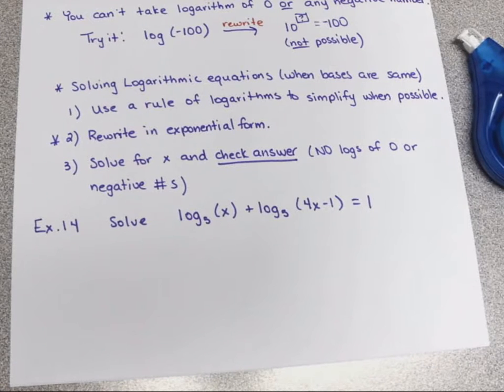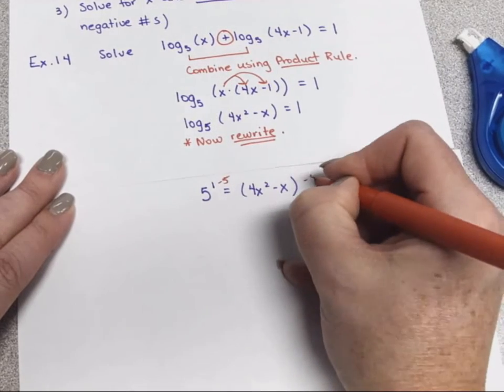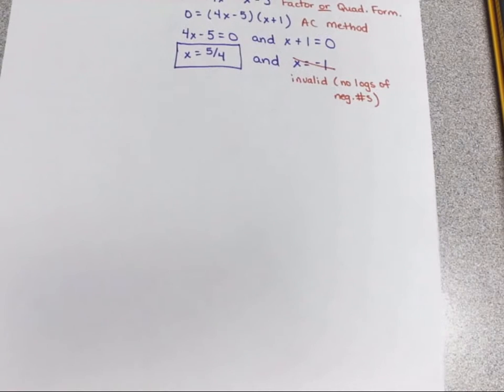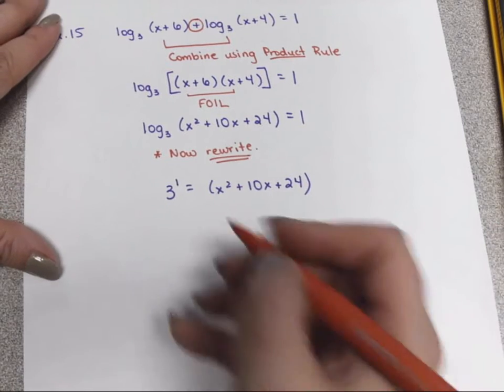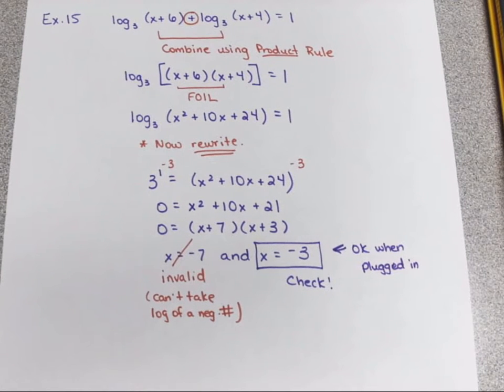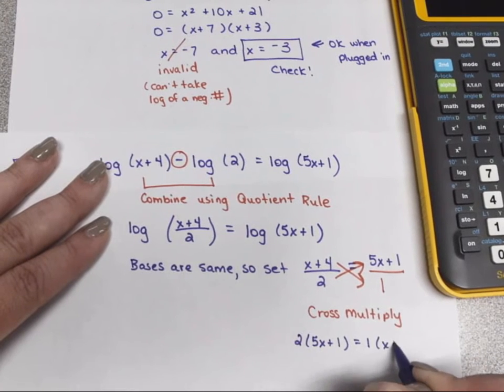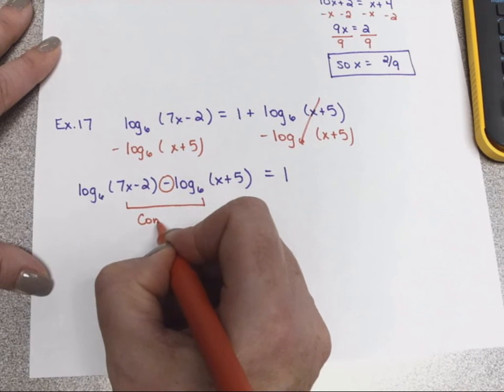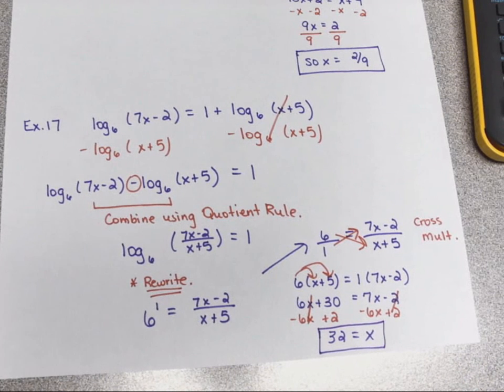Math 1314 Section 4.4 Part 2